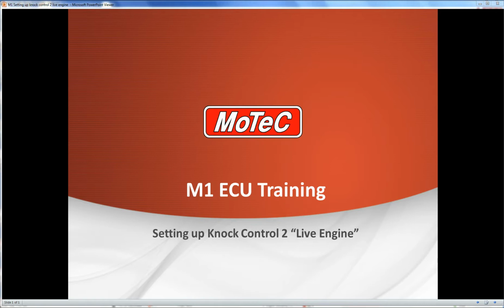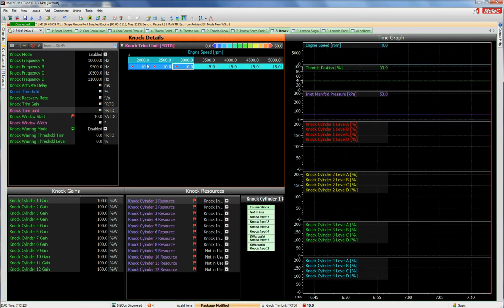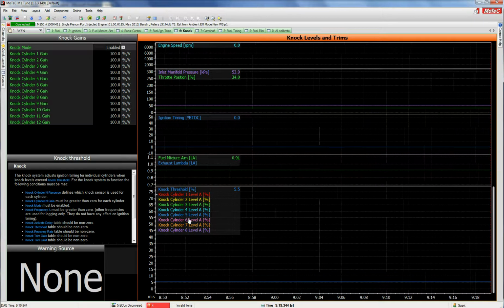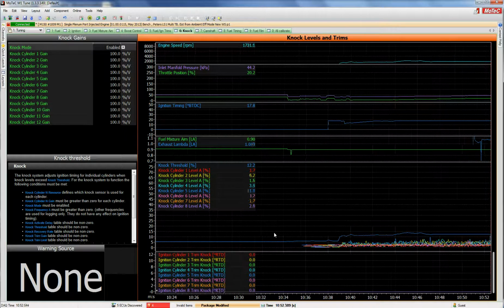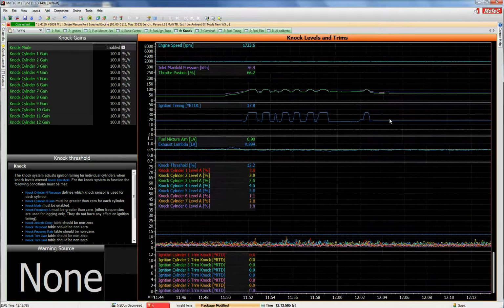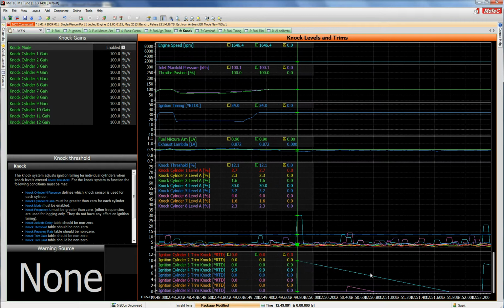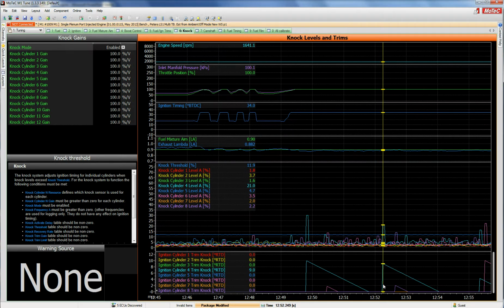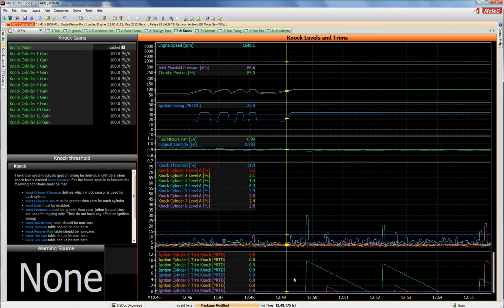M1 ECU Training: Setting up knock control 2 - Live engine